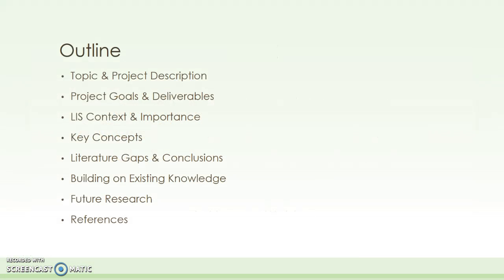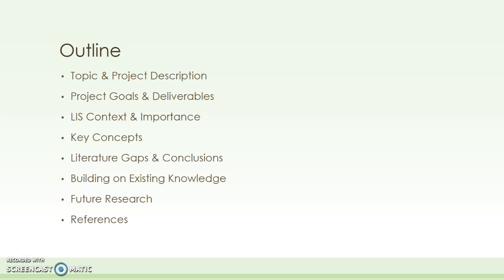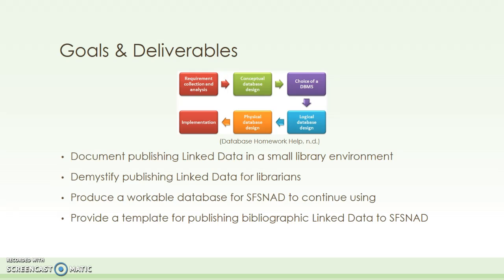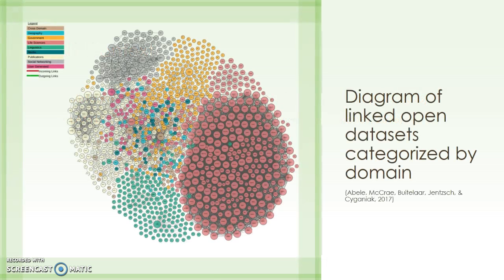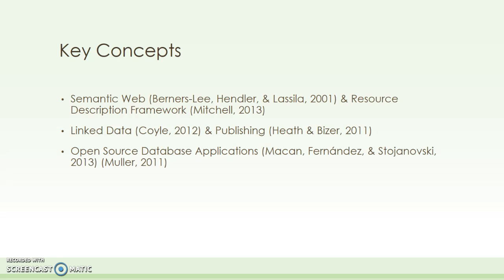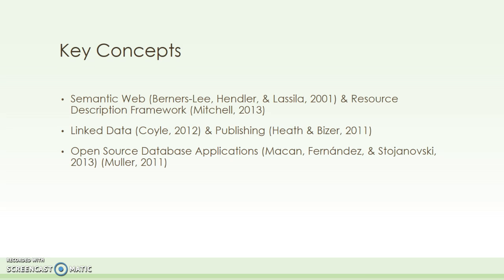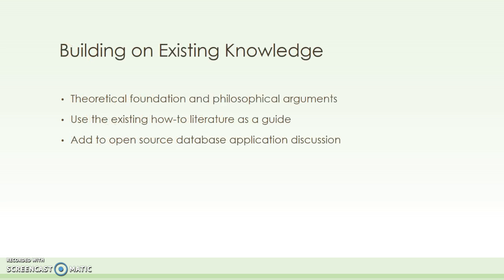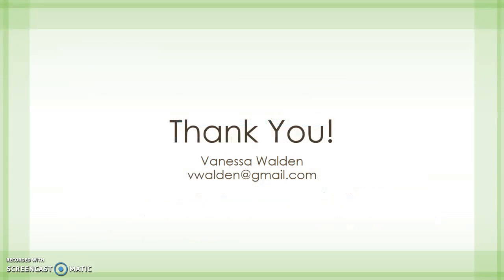Starting From Scratch